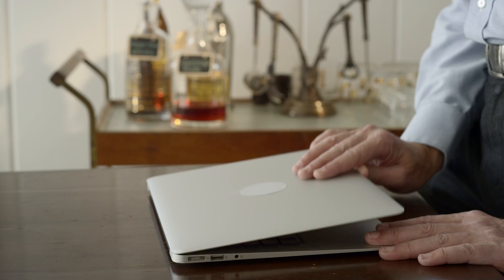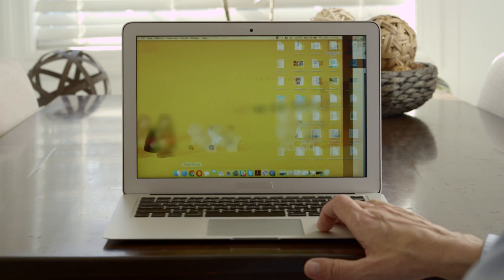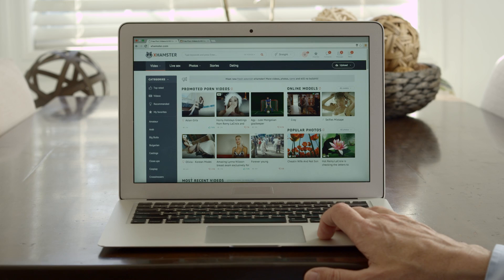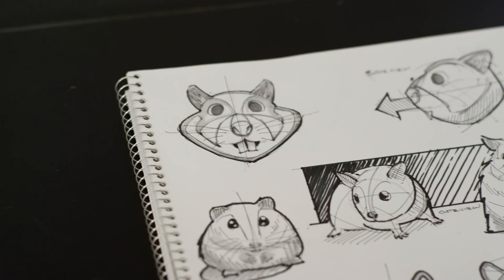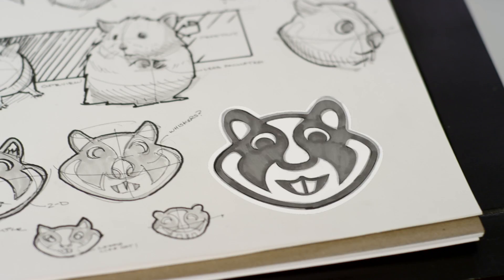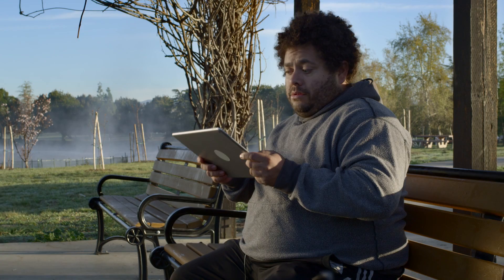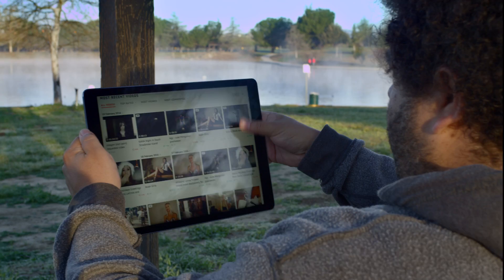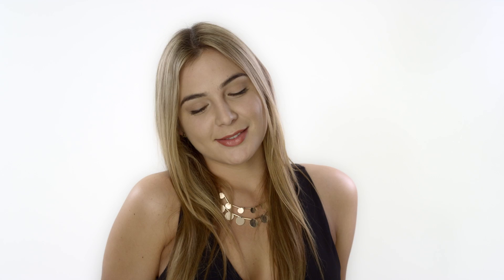The New xHamster — Design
Apple isn't the only international tech company with a new look and feel. Meet the new xHamster — where form meets function, and function meets fantasy. Over the past year, our design team has reimagined everything, from our iconic logo and brighter pictures to easier shutdown and secret night mode. xHamster 2017: Bigger. Brighter. Boner-ier.

Producer: Kyle Mengelkamp